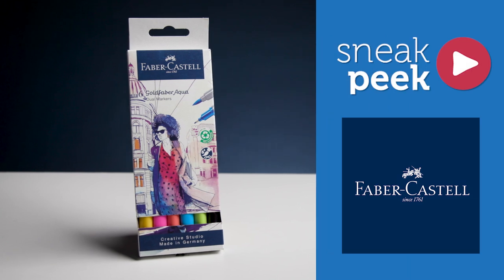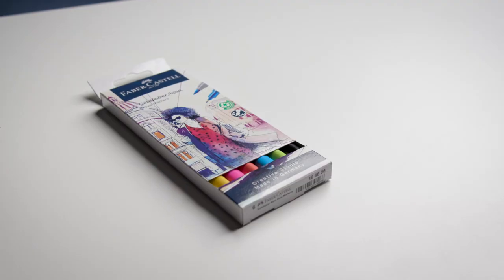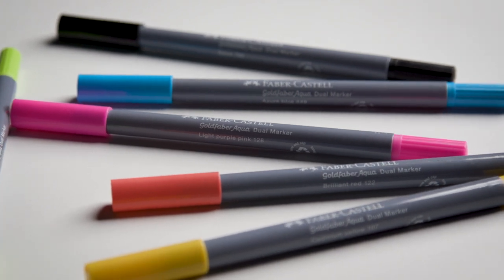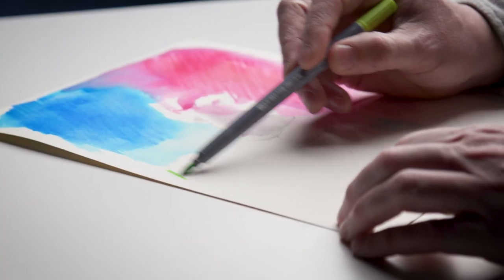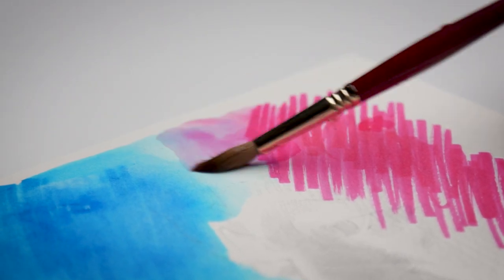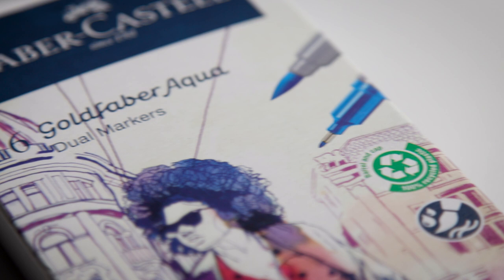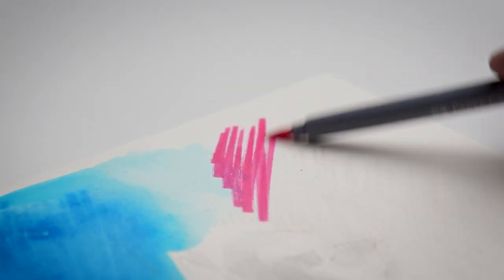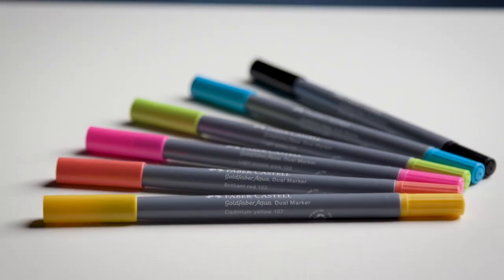Goldfaber Markers, by Faber Castell are a blast!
Goldfaber Aqua, dual end markers provide a great combination of intense color, precise control, and expressive mark-making. If you haven't tried them, we highly recommend you give them a try with one of their basic sets! Faber-Castell is constantly innovating and developing quality products for artist, and these markers make the point...and lines...and colors..😀